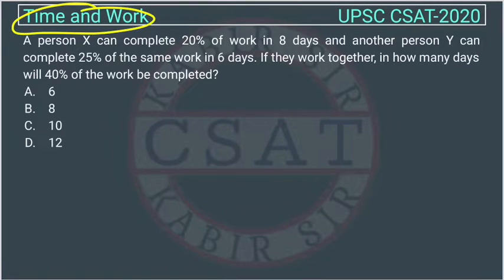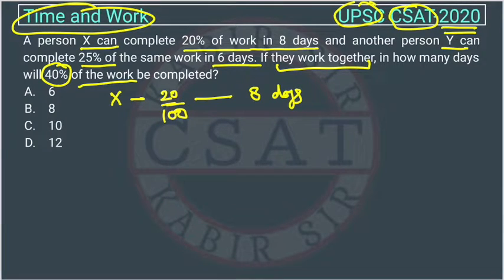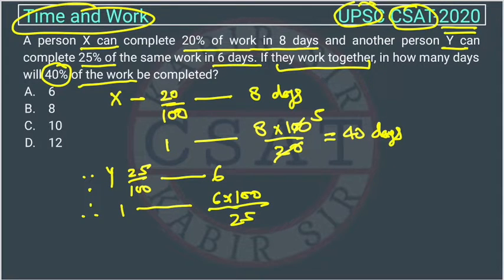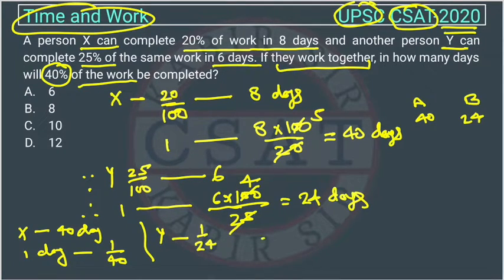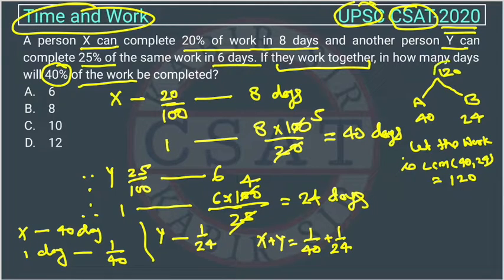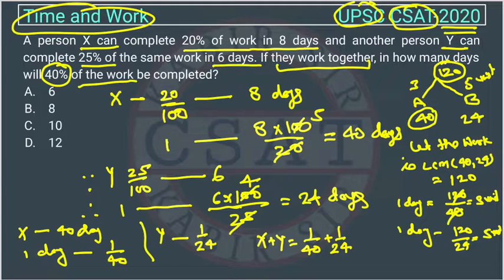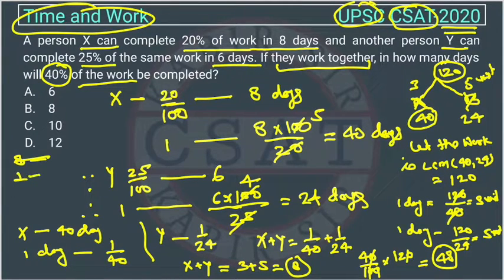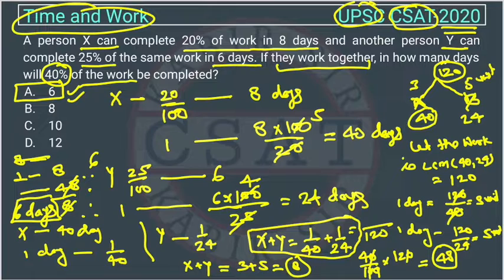2020, Csat Time and Work, A person X can complete 20% of work in 8 days and another person Y can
A person X can complete 20% of work in 8 days and another person Y can complete 25% of the same work in 6 days. If they work together, in how many days will 40% of the work be completed?
csat pyq
Time and Work
Time and Work csat

2020 csat paper solved
2020 csat paper upsc
2016 csat question paper
csat question paper 2019
2020 csat solved paper
upsc csat 2019
2016 csat paper

csat mrunal

2020 csat paper
2018 csat solved paper
2017 csat paper
2020 csat question paper
2019 csat paper upsc
2020 csat upsc question paper
2019 csat paper solution
upsc prelims csat question paper with answers
csat aptitude

2012 csat question paper
2015 csat paper
2019 csat paper
mrunal csat
csat prelims
2019 upsc csat paper
csat byju's
2020 upsc csat question paper